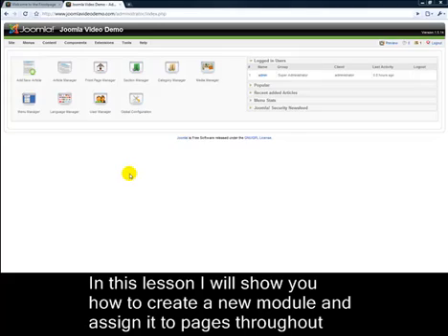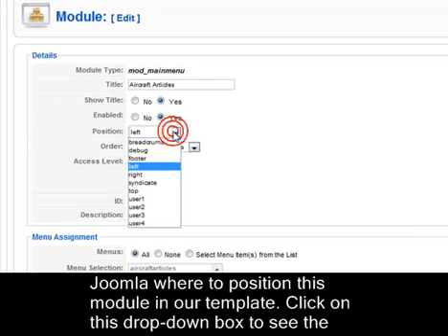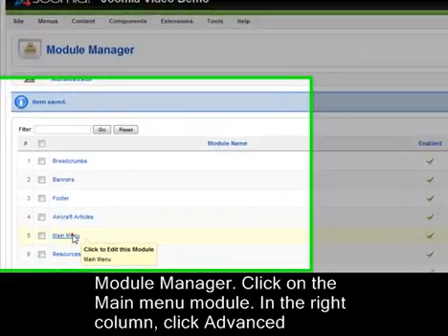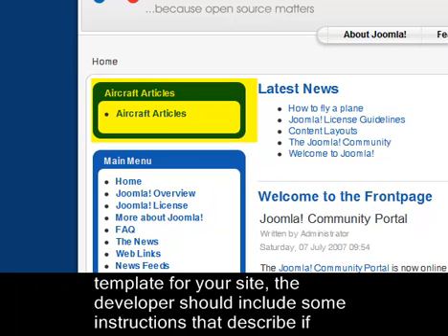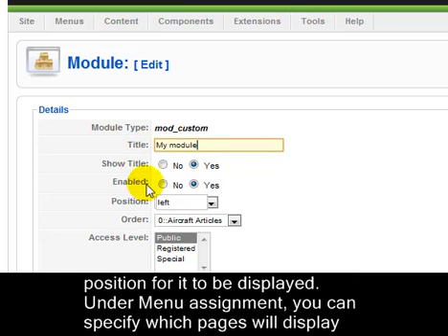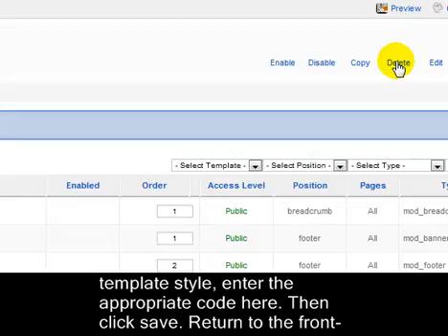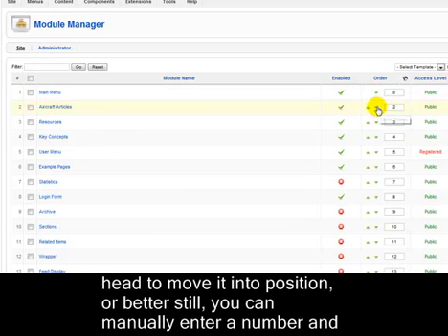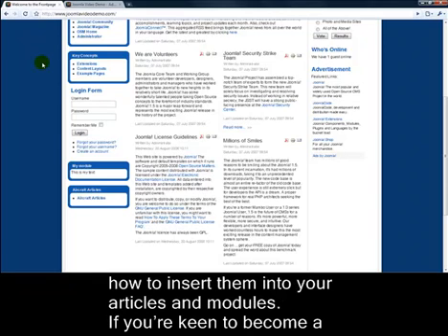Joomla 1.5 Tutorial - Lesson 9 - Modules